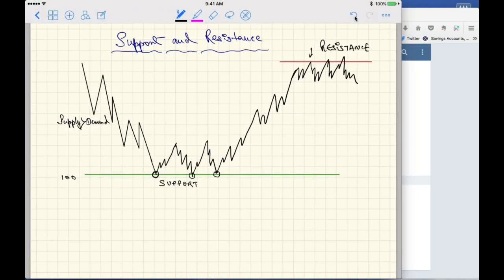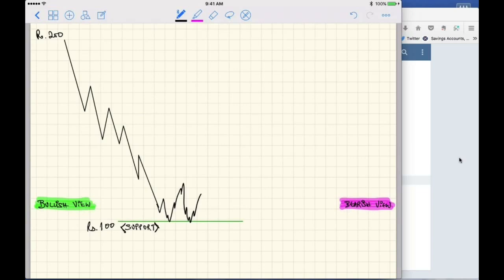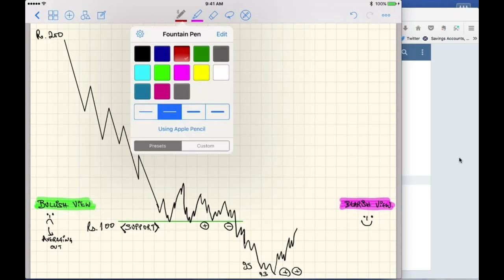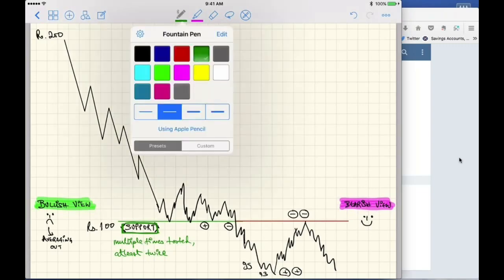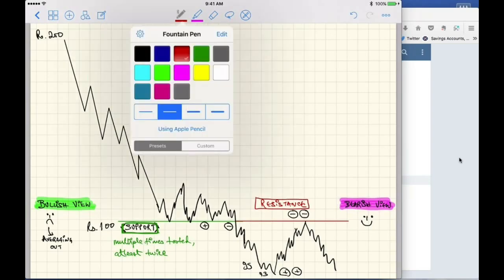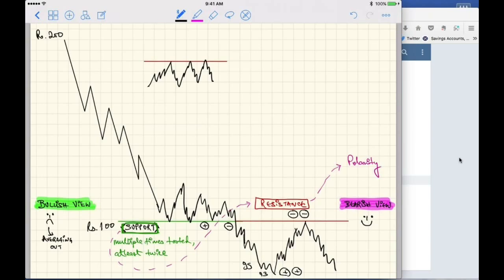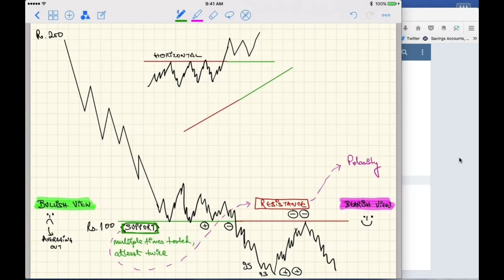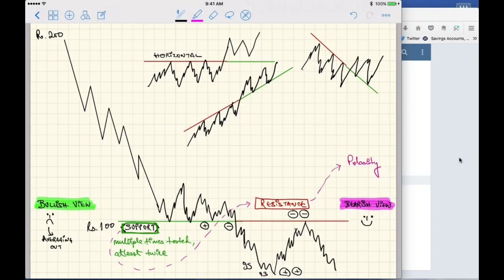Support & Resistance Uncovered: Psychology + Polarity Explained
Unlock the hidden secrets of Support & Resistance in the stock market! 📈
In this video, we break down the psychology behind price movements and explain the polarity principle—why old support turns into resistance and vice versa. Learn how traders use these levels to predict market reversals, plan entries & exits, and boost profits.

Whether you’re a beginner or an experienced trader, this video will help you understand market structure like never before. Perfect for stock market, forex, and crypto enthusiasts!

✅ What you’ll learn in this video:

The psychology behind support & resistance

Polarity explained with real examples

How to identify key levels on charts

Tips to improve your trading accuracy